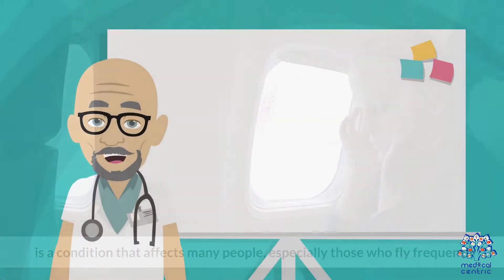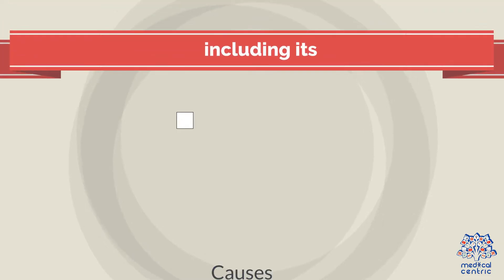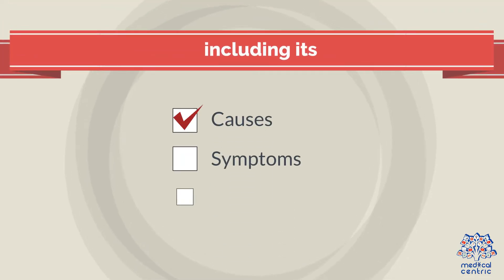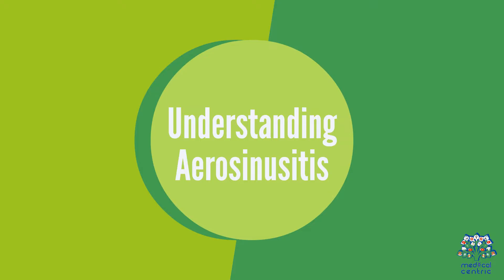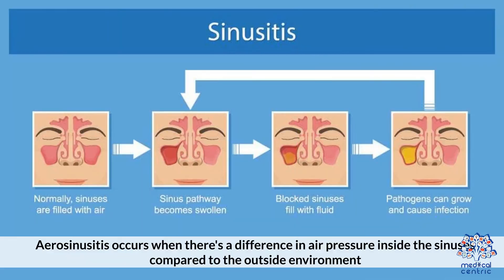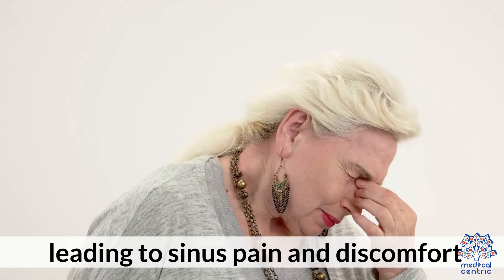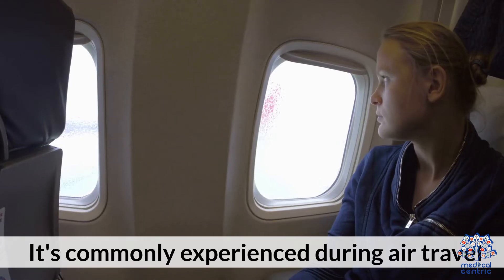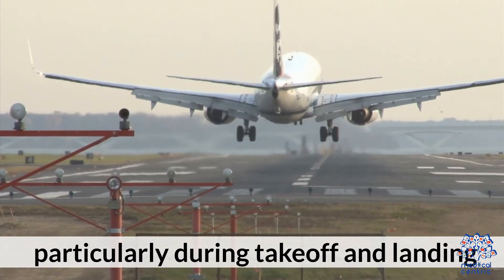Aerosinusitis: Sinus Pain in the Skies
Today, we're embarking on a journey into the world of aerosinusitis, an uncomfortable condition that can affect individuals during air travel. Whether you're a frequent flyer or preparing for your first flight, understanding aerosinusitis is essential for a smoother and more comfortable journey. Join me as we unravel the mysteries of aerosinusitis, exploring its causes, symptoms, and effective solutions.

What is Aerosinusitis?
Aerosinusitis, also known as barotrauma or sinus barotrauma, is a condition that occurs when there is a significant difference in air pressure between the inside and outside of the sinus cavities. This pressure imbalance can lead to discomfort, pain, and other symptoms, especially during activities such as flying or scuba diving.

Causes of Aerosinusitis:
Airplane Descent: The most common cause of aerosinusitis is the change in air pressure that occurs during descent in an airplane. As the aircraft descends, the air pressure increases, and individuals may experience pain or discomfort in their sinuses.

Scuba Diving: Similar to air travel, changes in pressure during scuba diving can also trigger aerosinusitis. The pressure changes underwater can affect the sinus cavities and lead to symptoms.

Symptoms of Aerosinusitis:
Sinus Pain: Individuals with aerosinusitis may experience pain or pressure in the forehead, cheeks, or around the eyes. The pain can range from mild to severe.

Congestion: Nasal congestion is a common symptom, as the pressure changes can affect the normal flow of mucus in the sinuses.

Headache: Aerosinusitis can cause headaches, often localized in the front or sides of the head.

Ear Pain: The ears are closely connected to the sinuses, and individuals may experience ear pain or a feeling of fullness.

Solutions and Prevention:
Stay Hydrated: Proper hydration can help keep the mucous membranes in the sinuses moist, reducing the risk of aerosinusitis. Drink plenty of water before and during your flight.

Use Nasal Decongestants: Nasal decongestant sprays or oral medications can help reduce congestion and ease symptoms. However, it's essential to use them under the guidance of a healthcare professional.

Practice the Valsalva Maneuver: This technique involves gently blowing air against a closed nostril and can help equalize pressure in the sinuses. It is often recommended during airplane descent.

Avoid Flying with Sinus Infections: If you have a sinus infection or cold, consider postponing your flight, as these conditions can exacerbate aerosinusitis symptoms.

Conclusion:
Aerosinusitis may be a common discomfort during air travel, but understanding its causes and symptoms empowers you to take proactive measures for prevention and relief. Share this comprehensive guide with fellow travelers to ensure everyone can navigate the skies comfortably and without sinus pain.